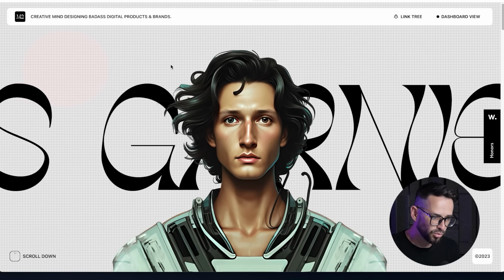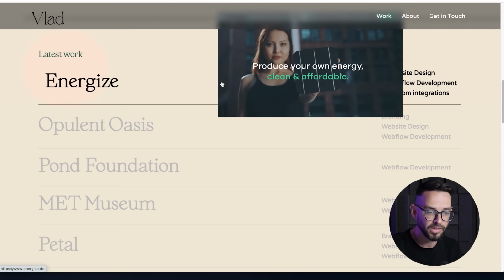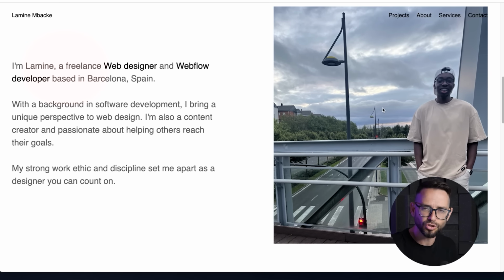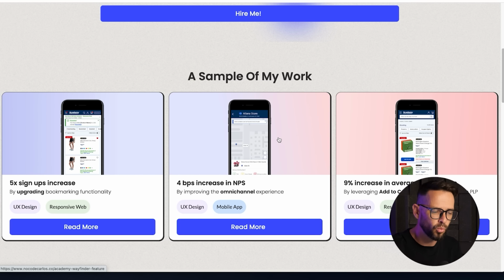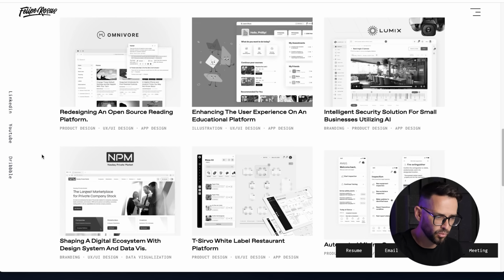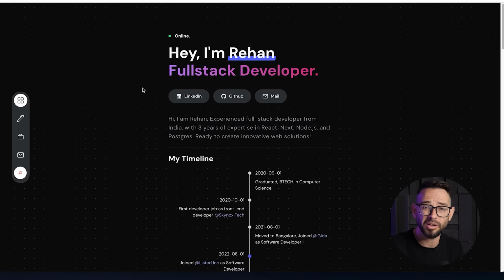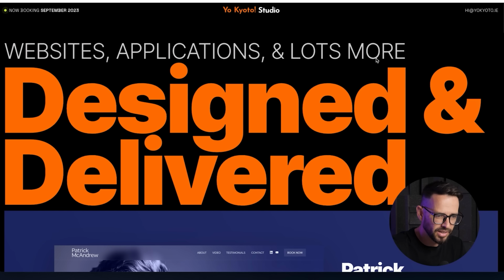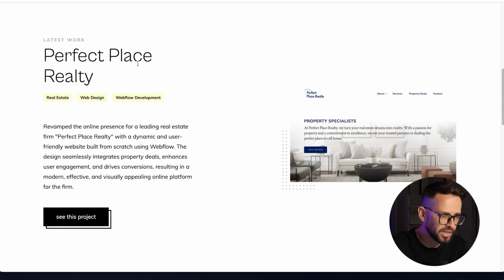Reacting to 21 Design Portfolios in 22 Minutes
In this video, I'm going to try to review 50 portfolios super, super fast. You're probably asking yourself, why do it so fast? It's not fair! Give the person enough time to dive into their portfolio. But the truth is, I recently had to hire a designer and I got 550 portfolio applications. If I would spend one minute reviewing a portfolio, that would be over 10 hours! Let's see how I manage to review 50 in 20min.

📽️ CHAPTERS
00:00 - Intro
00:49 - Portfolio Reviews
22:21 - Conclusion

Unfortunately we couldn’t get to 50, but thank you to all of you who submitted your work!